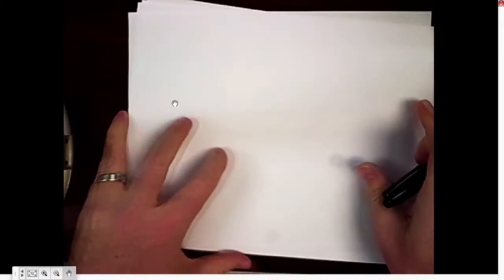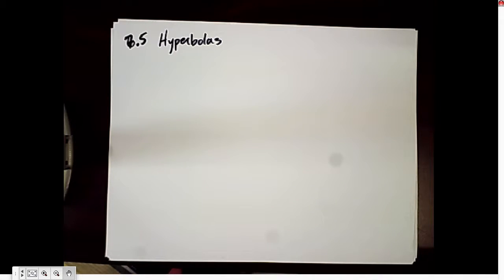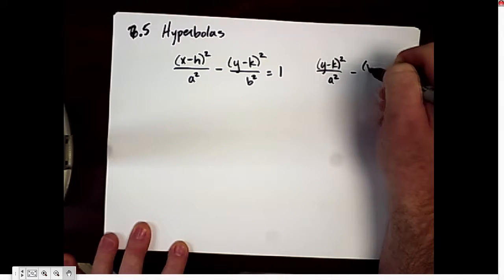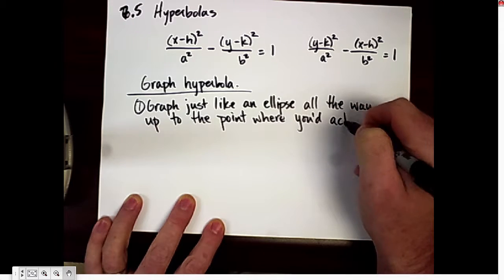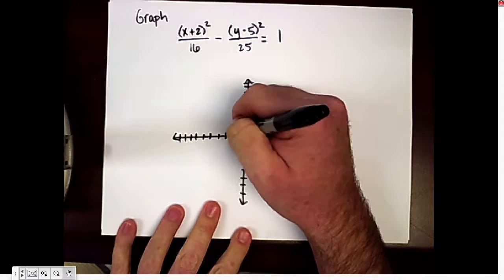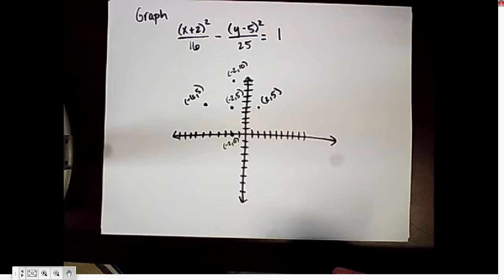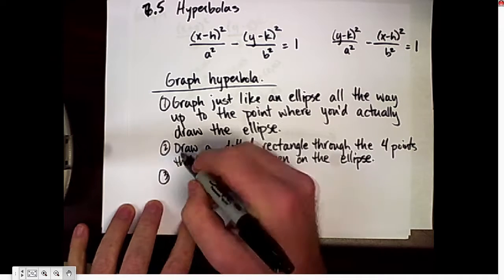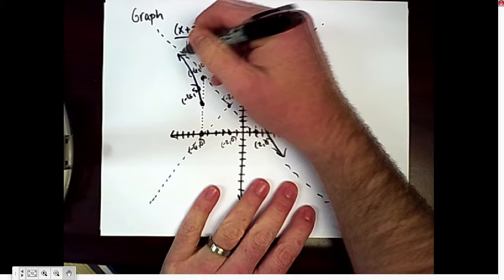alg2 w trig nov 28 part 1